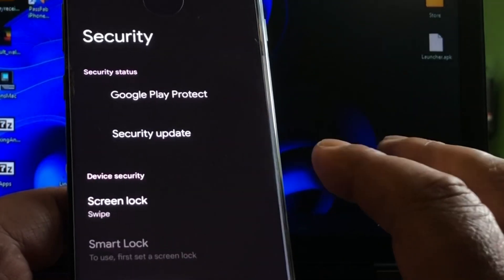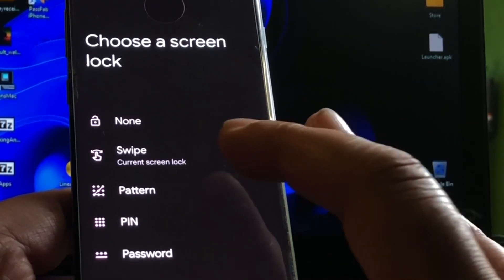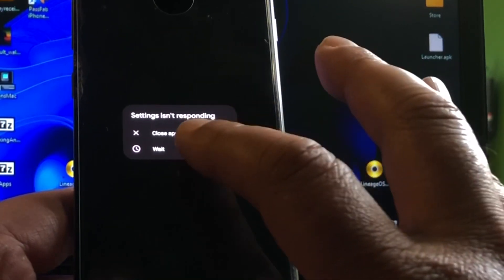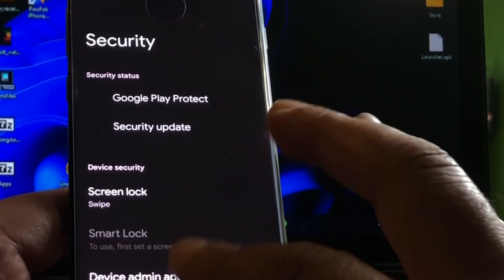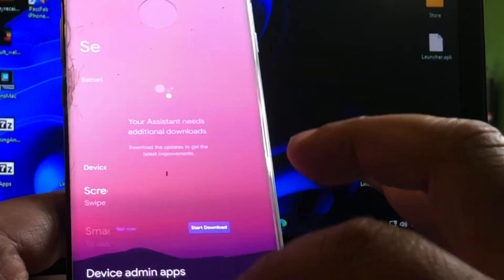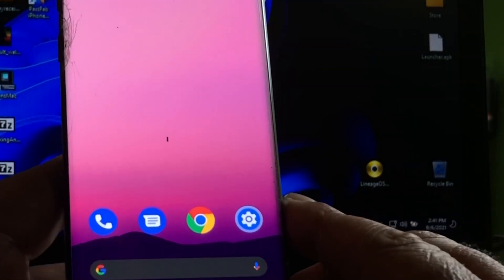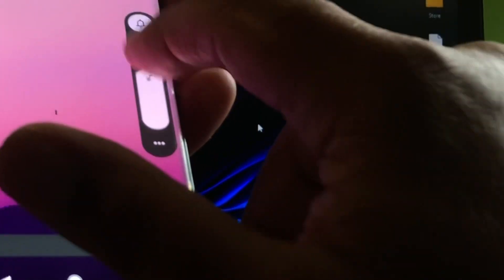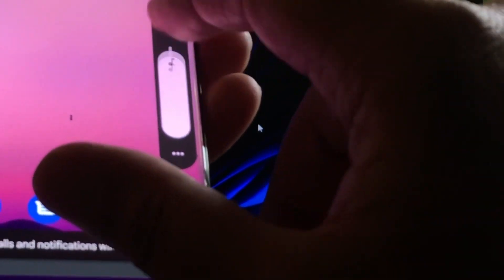This is How to install Android 12 on Samsung S10 S10+ & Note 10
Sorry folks there was a issue with previous upload that needed to be fixed -

Sorry bout that

Watch and listen carefully before starting .

If you have wifi or sound problems
then you skipped my video -
Watch video even better put up  your volume and listen -